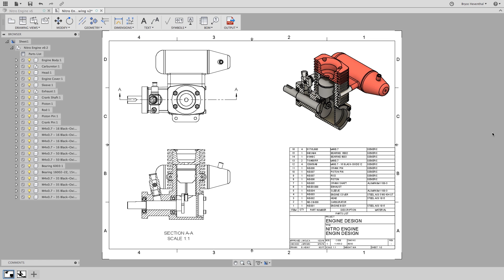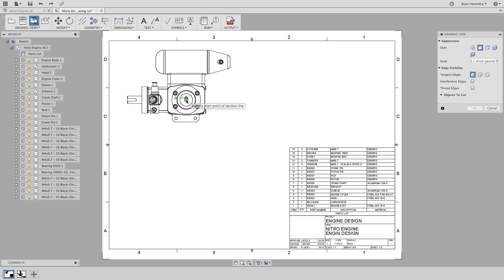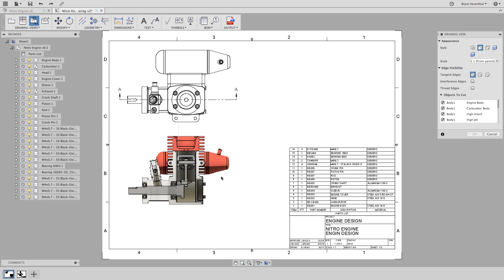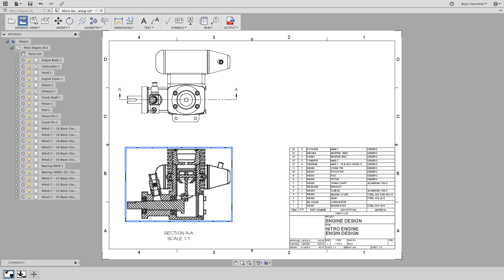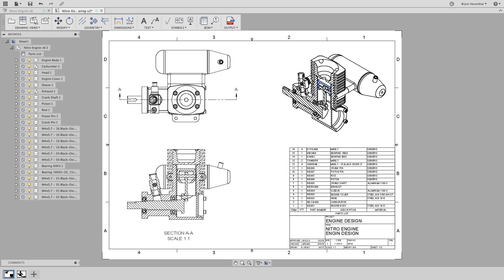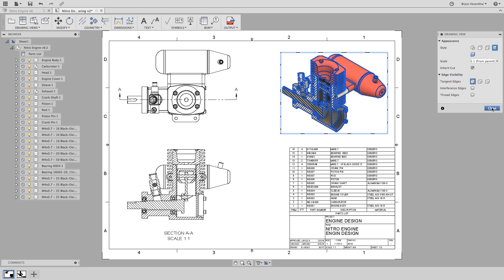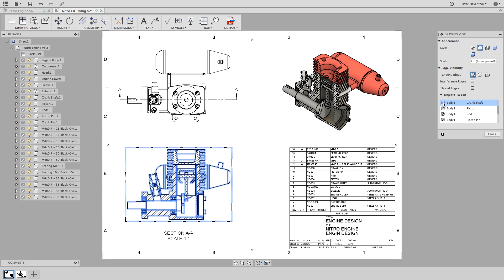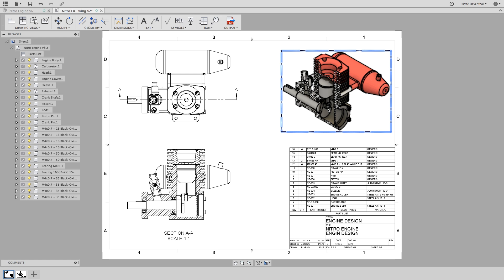QUICK TIP: Section Views in Drawings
Watch this quick tip to learn some section view tips to help you better detail your designs in drawings